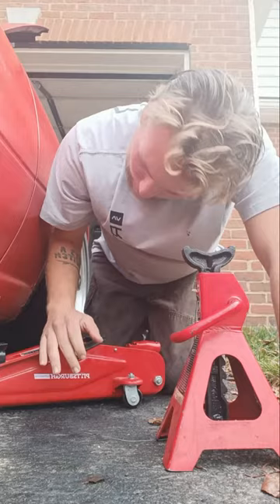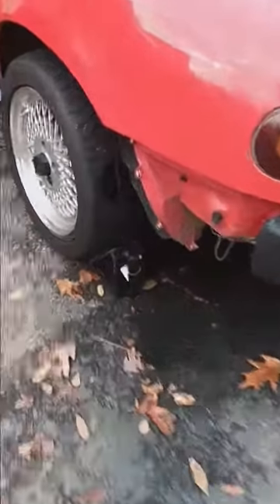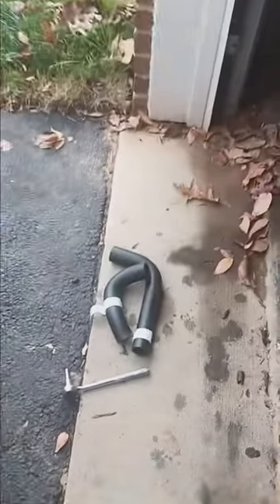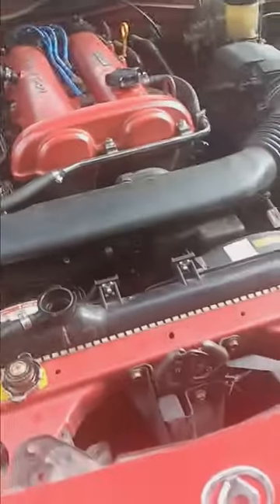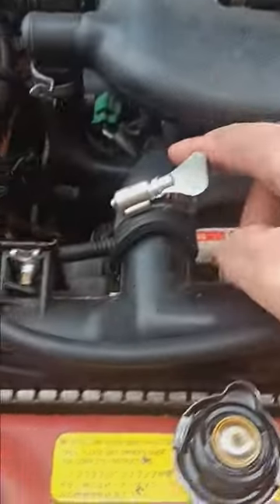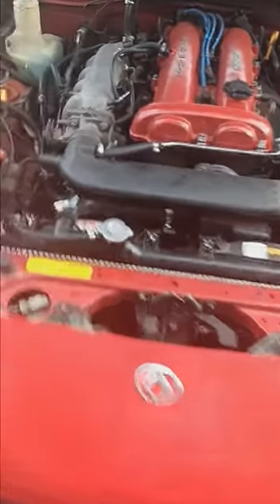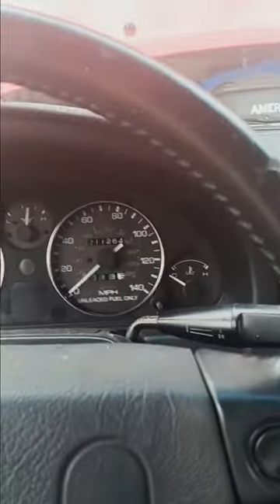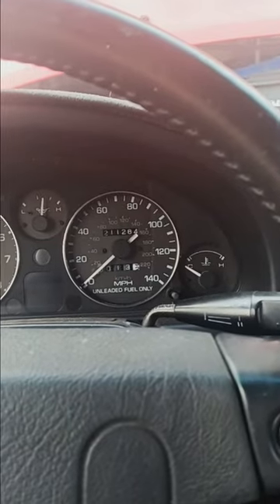radiator flush and hose replacement on a 1994-97 miata (1.8l)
Hey yall in todays video i will be replacing the radiator hoses and putting in fresh coolant on the miata! hope yall enjoy please like, comment and subscribe i will see yall next video!